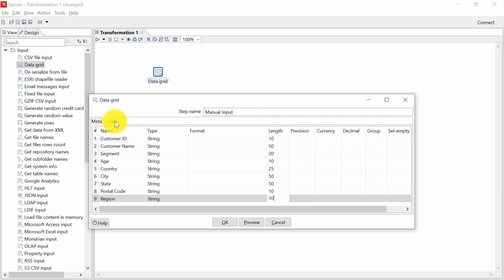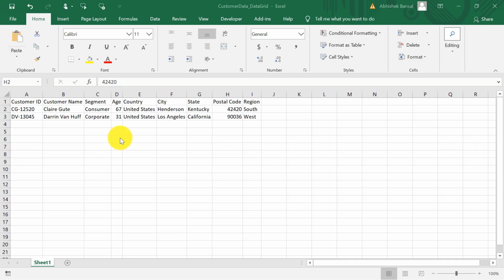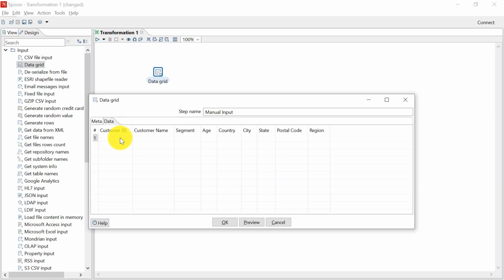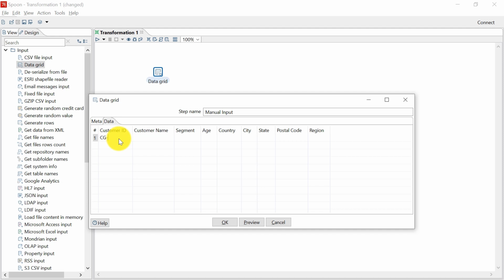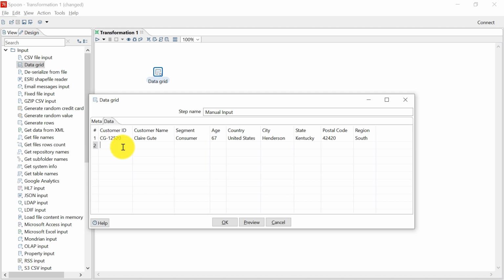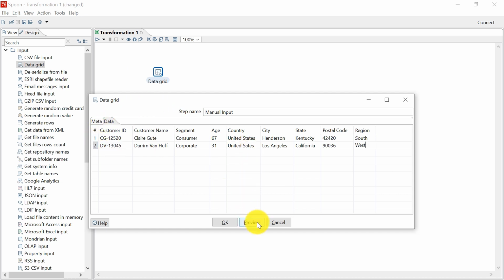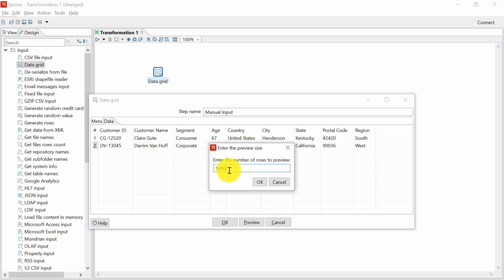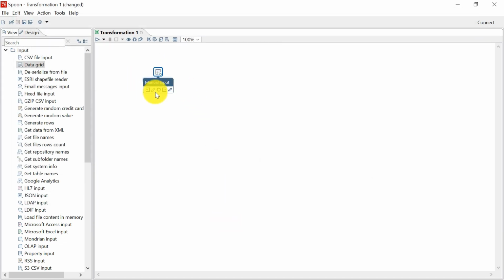How to enter data manually in Pentaho | Pentaho PDI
In this video you will learn how to enter data manually in Pentaho

In this course you will learn how to use Pentaho Data Integration tool for ETL & Data warehousing. Do ETL development using PDI 9.0 without coding background